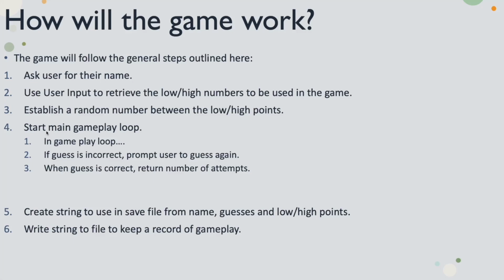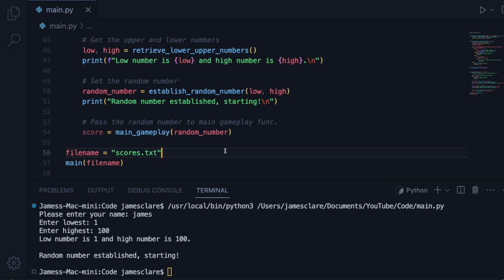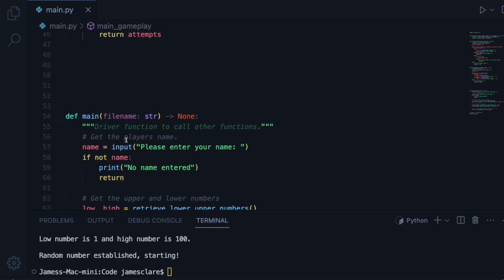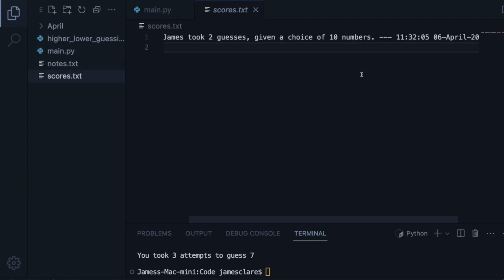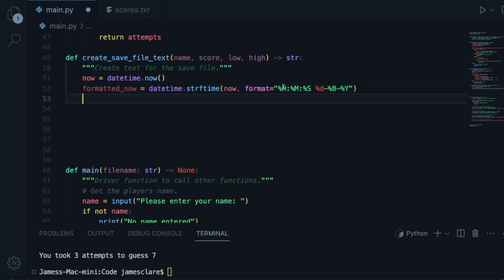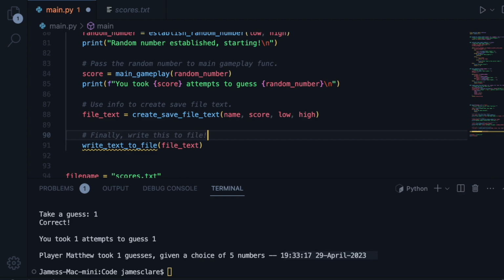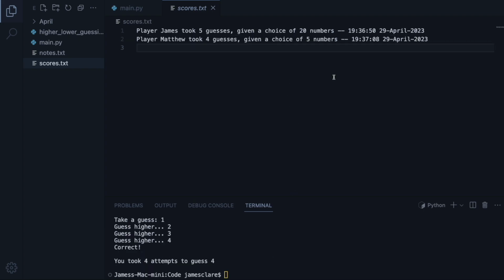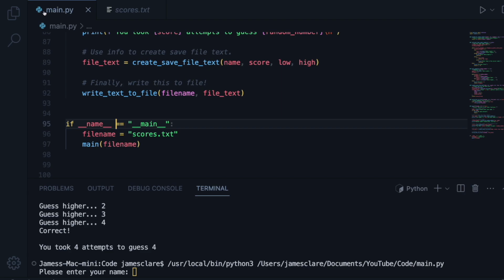Python 3 | Let's Code a Higher & Lower Guessing Game (final part!)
In the third and final video in this mini series we complete the main game loop, and functions to save the gameplay results to file

As mentioned in the video: Here's the link to my course which is free for a limited time (Usually £40)